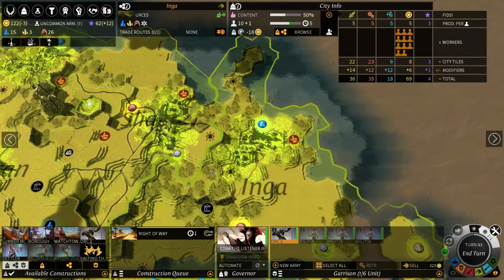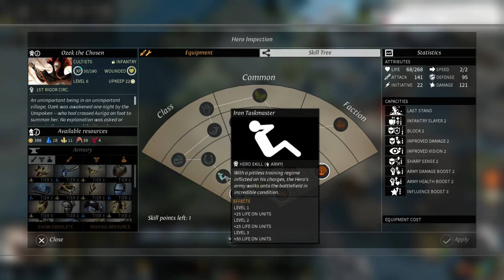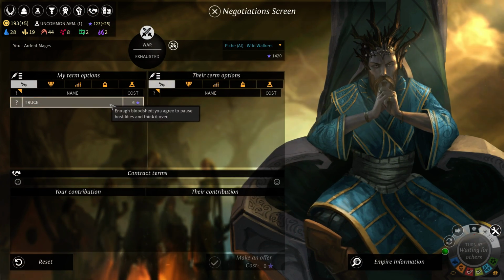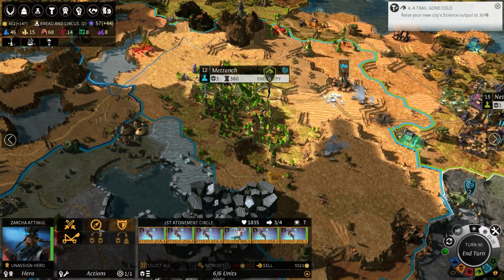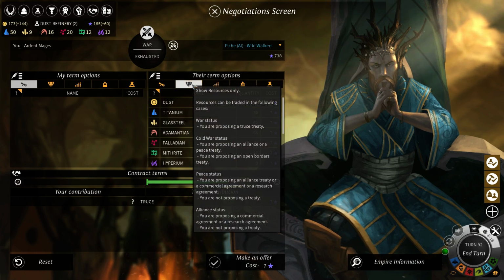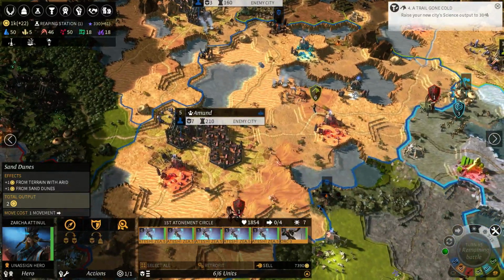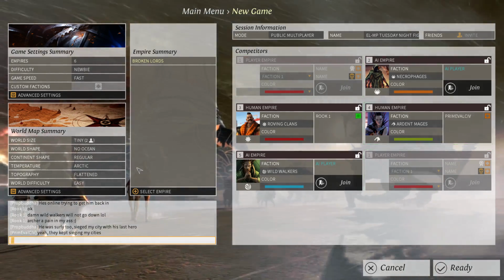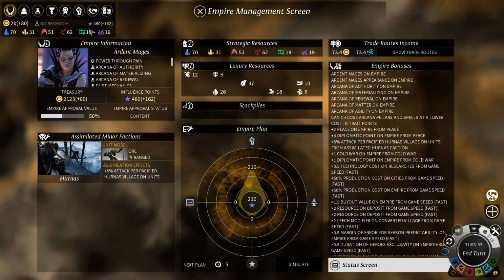Ardent Mages Endless Legend Multiplayer P06